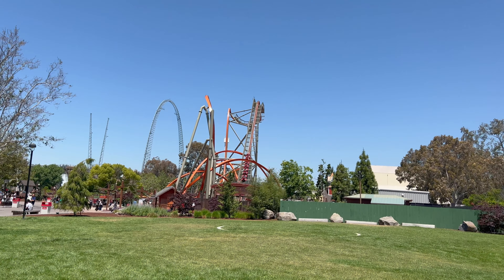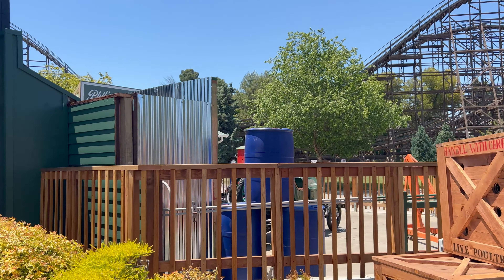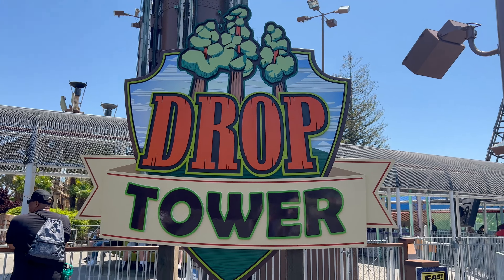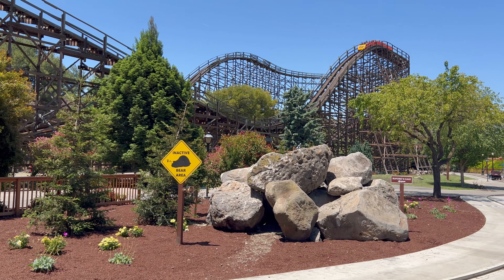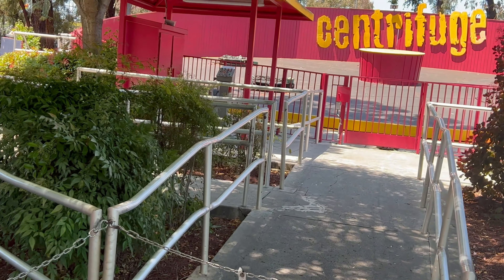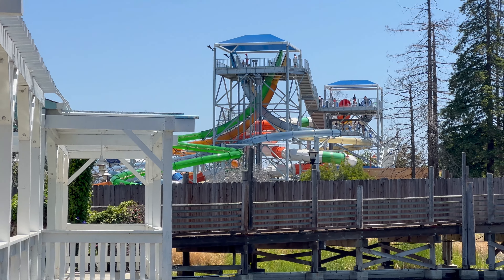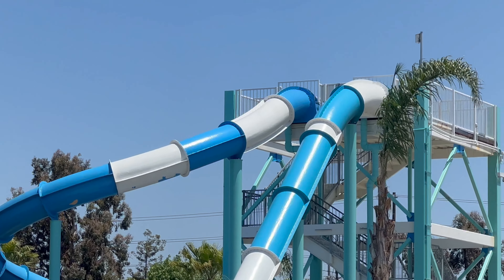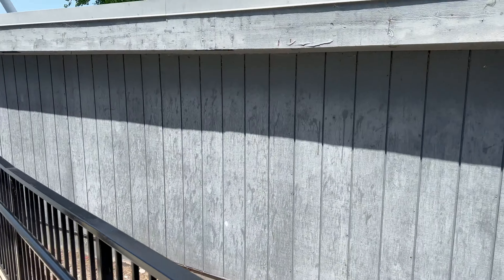NorCal County Fair & South Bay Shores Opens! | California's Great America Update #1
Hello! Today we are back at my home park, California's Great America, for an exciting weekend here! This includes the debut of the brand new NorCal County Fair area of the park, and the beginning of South Bay Shores' operating season! Let's take you guys for a spin around the park and see all what's new.

Links

Music Credits